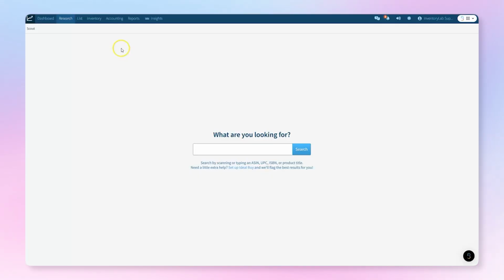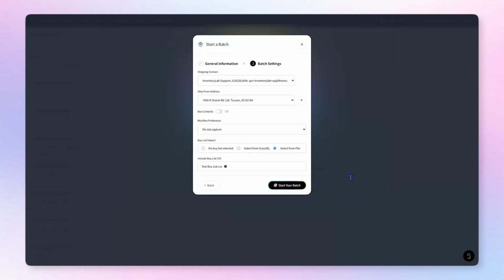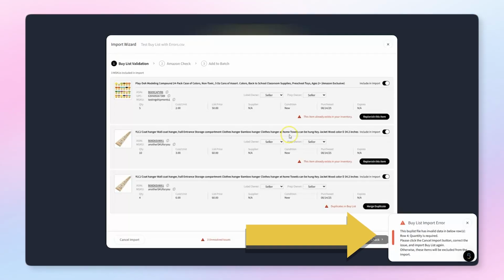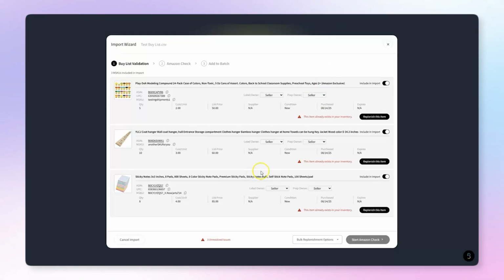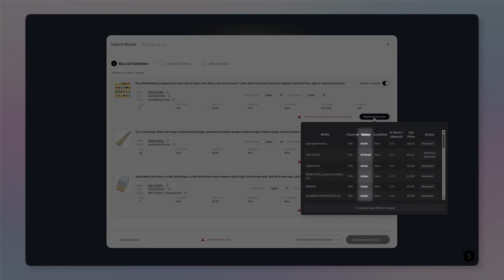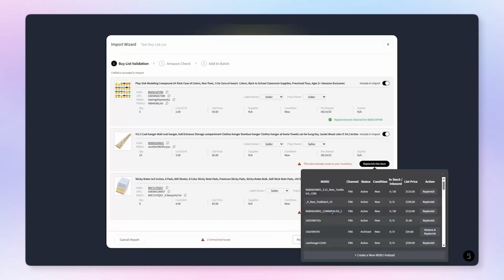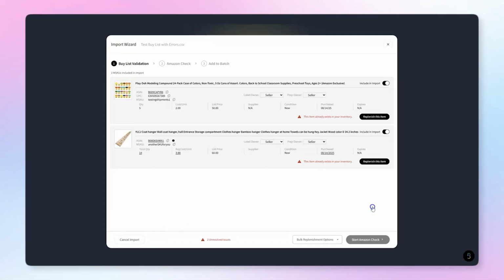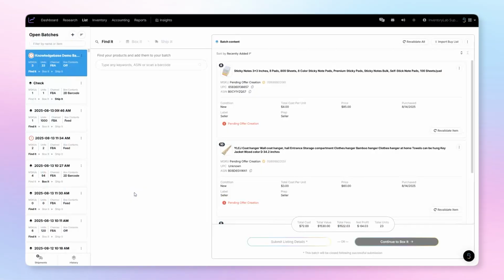Importing a Buy List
Importing buy lists speeds up listing in InventoryLab. You start a new batch in List & Prep, open Batch Settings, and use Buy List Import. You choose Select from Scoutify or Select from File. Account owners see all Scoutify buy lists; employees see only their own. You launch the Import Wizard and, for CSV, map columns and click Validate My Buylist. You review the preview, fix critical CSV errors, or continue knowing invalid rows will be skipped. You resolve required issues: replenishments, duplicates, and channel mismatches. You pick MSKUs individually (Replenish / Restore & Replenish) or use Bulk Replenishment Options. You choose Replenish All, Use New MSKUs, or Use MSKU from Buy List. You merge duplicates to combine lines and average costs. You run Start Amazon Check to remove restricted or under-review items. You finish with Add Buy List to Batch so validated items enter the batch instantly. Use consistent naming and channel rules to reduce fixes on future imports.

Chapters:
00:00 — Intro: Why import a buy list
00:15 — Create batch: List & Prep → “+”
00:35 — Batch Settings → Buy List Import
00:55 — Source options: Scoutify vs CSV
01:20 — Map columns (CSV) → Validate My Buylist
01:45 — Preview items & handle import errors
02:10 — Resolve issues: replenishments & channels
02:35 — Bulk Replenishment Options explained
03:00 — Merge duplicates & cost averaging
03:20 — Start Amazon Check → Add to Batch